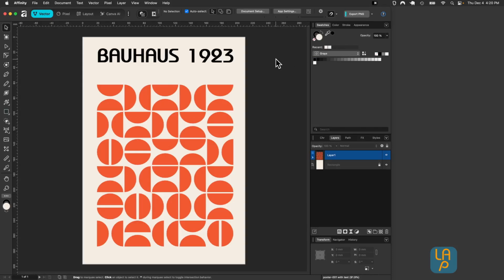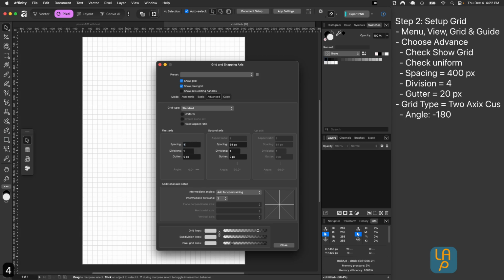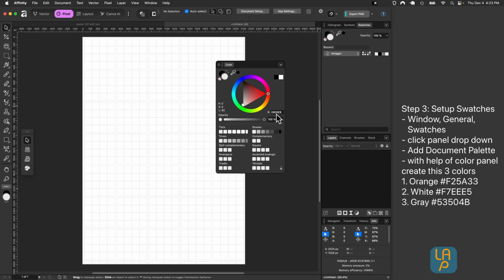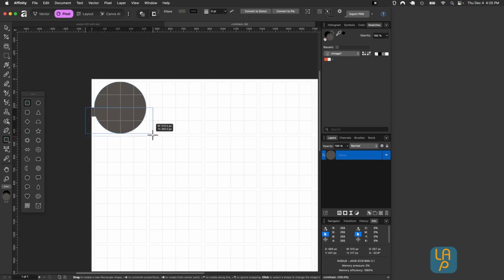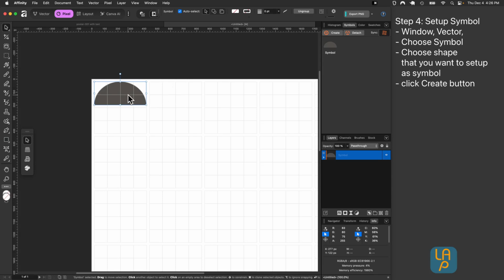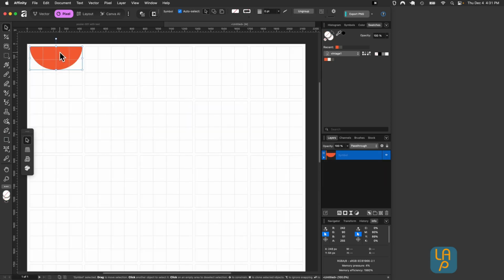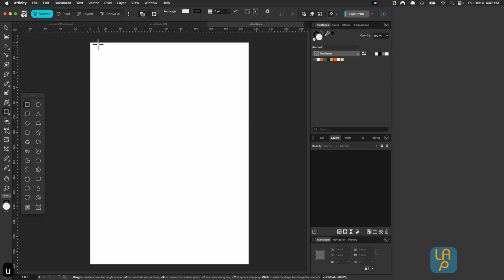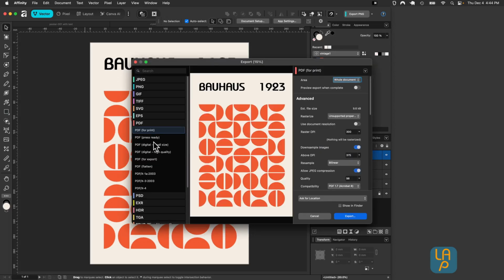How to create Bauhaus Poster 001 With Affinity 3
Using Affinity 3 that free software with this tutorial, you will learn 4 Basic knowledges
1. how to setup new document and later connect it with grid to make it sense for you why the document size is 2120 x 2540 pixels,
2. Setup Grid with gutter to help we concentrate small design first and the scale up.
3. Create custom swatches to manage colors
4. Create symbol to help managing instance

Chapters
00:00 Intro
00:01 TL;DR
00:15 New Document
01:00 Setup Grid With Gutter
02:01 Setup Swatches
04:20 Setup Symbol